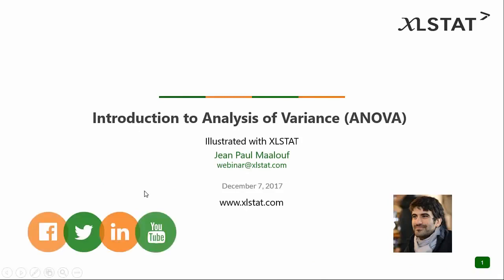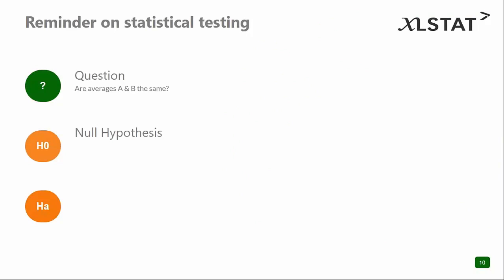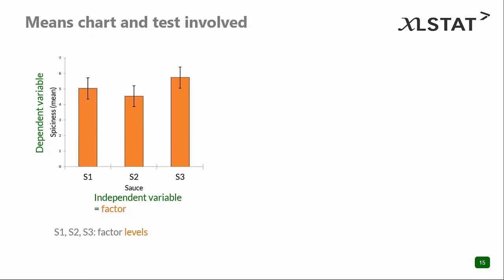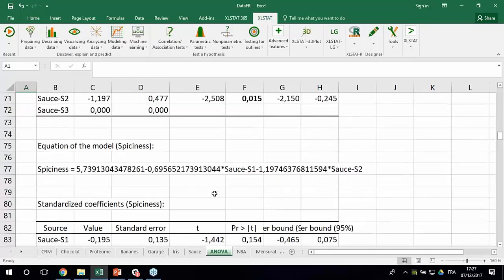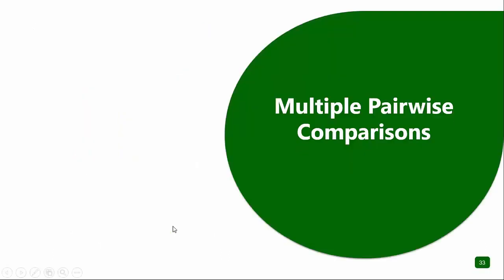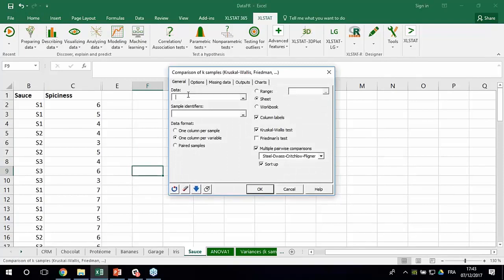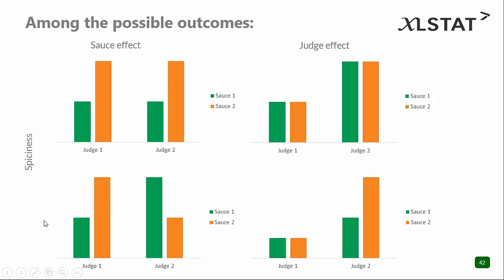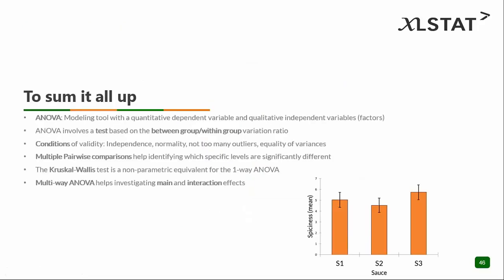Introduction to Analysis of Variance or ANOVA illustrated with XLSTAT - XLSTAT Webinars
This webinar is an intuitive introduction to ANOVA and various associated options: conditions of validity, interactions, multiple comparisons... It will be illustrated with real examples using the XLSTAT software.

Introduction to Analysis of Variance or ANOVA - 1 hour

Analysis of Variance (or ANOVA) is a popular statistical modeling feature. It is used to explain dependent quantitative variables using one or several qualitative explanatory variables called factors.